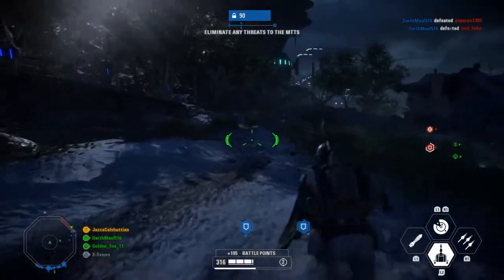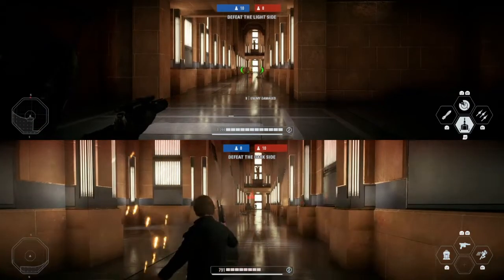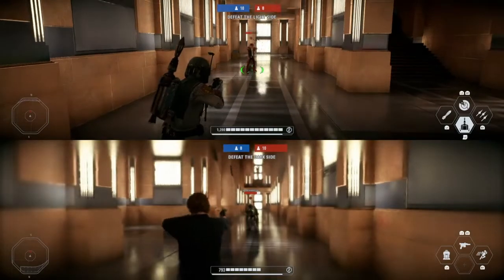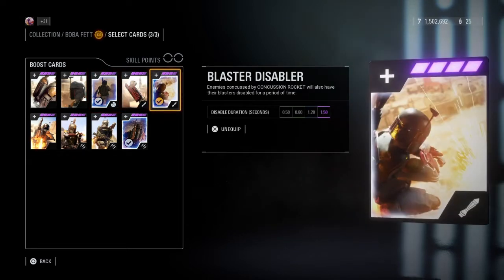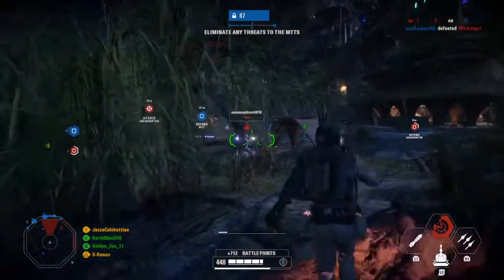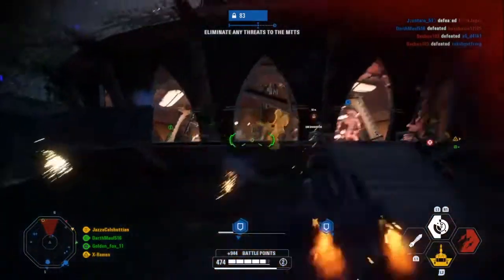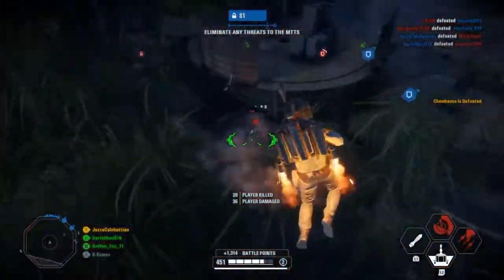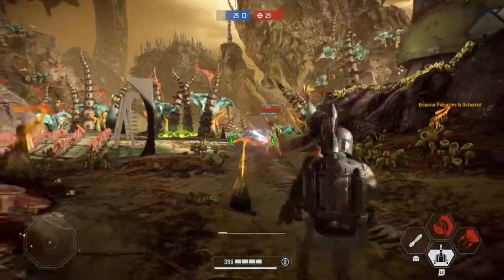ULTIMATE Hero Guide - Boba Fett |Star Wars Battlefront 2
Back with another hero guide, this time focusing on Boba!